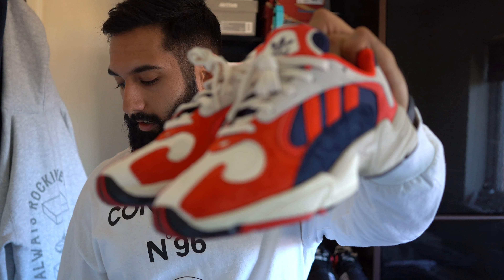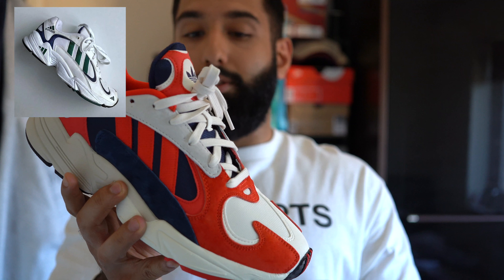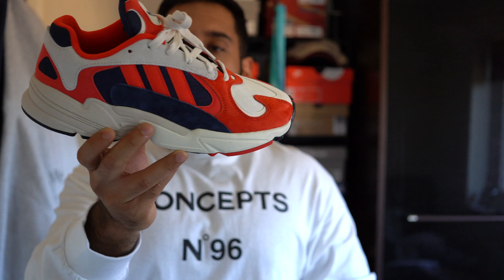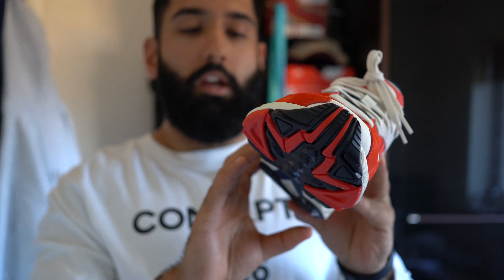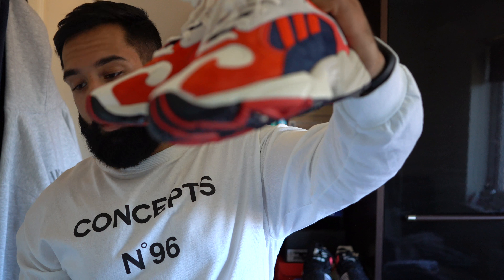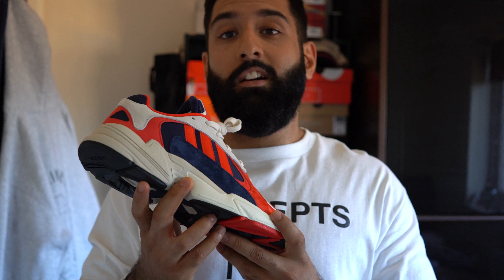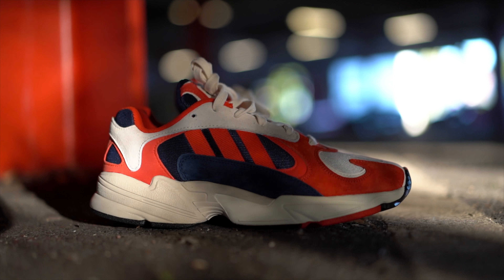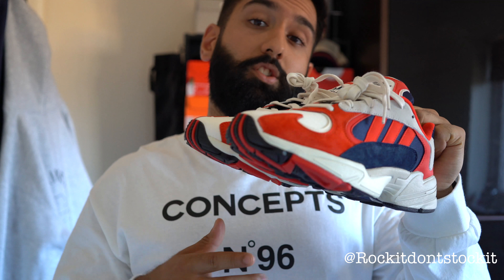ADIDAS YUNG-1 - On Foot & Review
So the guys at Adidas are not playing any games right now, We are just past the middle of the year and finally the three stripes has woken up bringing us some retro heat! First we had the Temper Run OG's make a return (which I gracefully took an L on) now we have the revived Falcon Dorf carrying a new name and slightly upgraded look.. the YUNG 1, keeping the classic runner shaping but throwing on some suede and little more quality they brought this mid 90's runner back into 2018. I have got to admit, these are my favourite release of this year so far, I hate to say it being a huge Nike fan but this is so pleasing to see and it's done so well how can you hate them? Chunky, classic, retro are the things I love and the YUNG 1 is all of these in 1.

Retail price is a fair £100 and they fit a tad big so go half a size down if you can.

Let me know what you guys think in the comment section!

Facebook - Rock It Dont Stock It